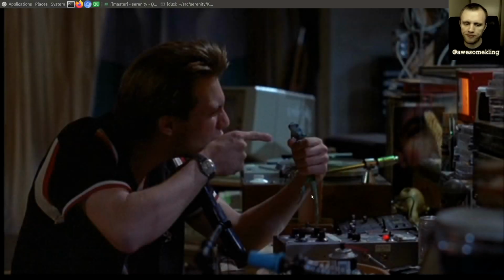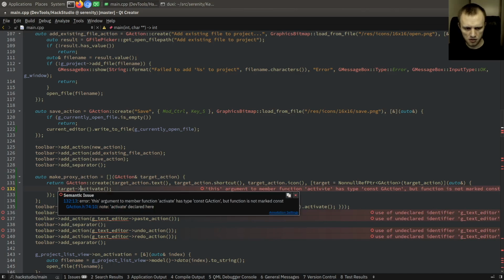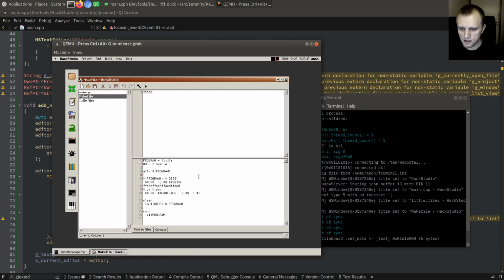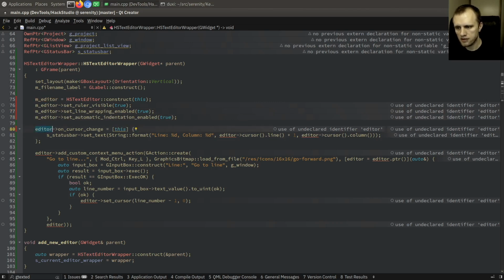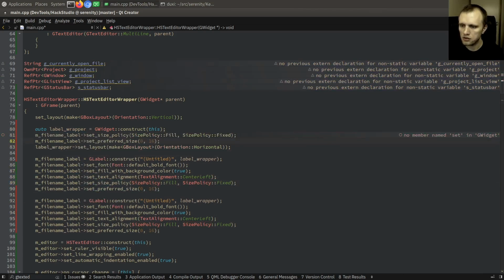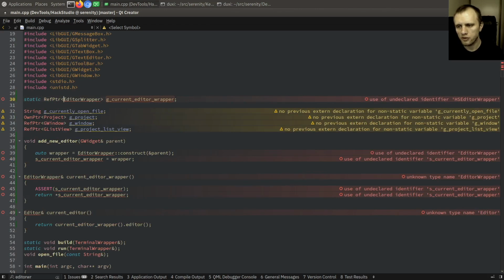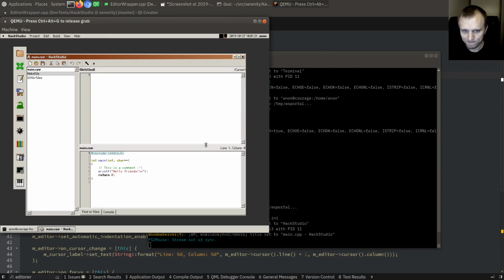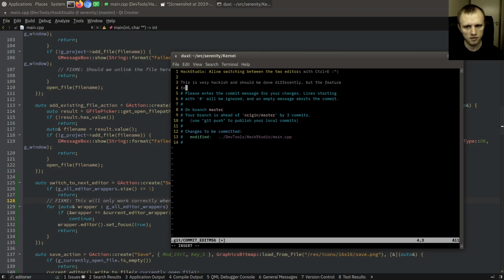DevTools hacking: Split view text editing